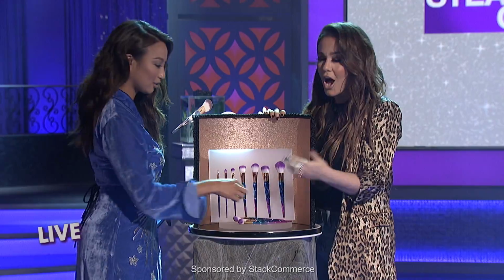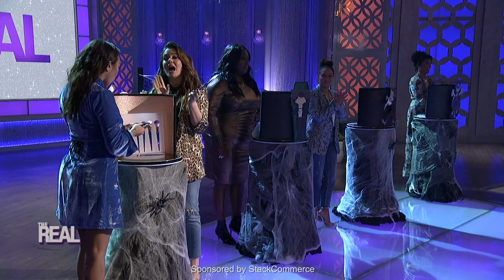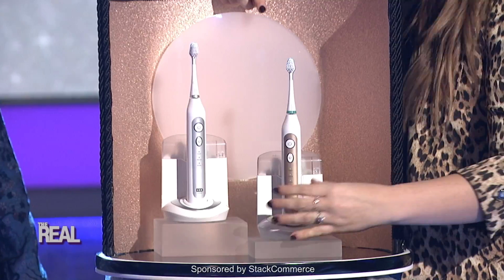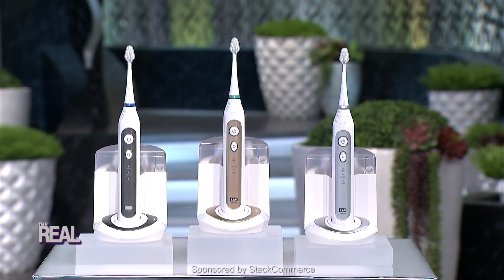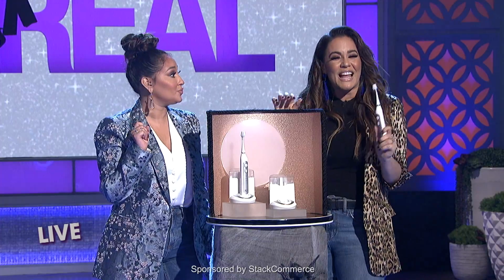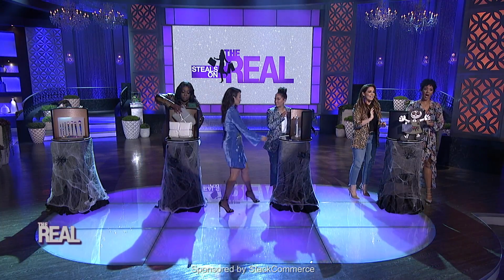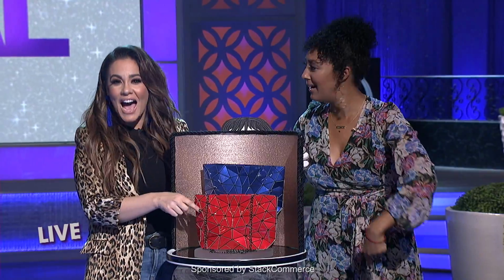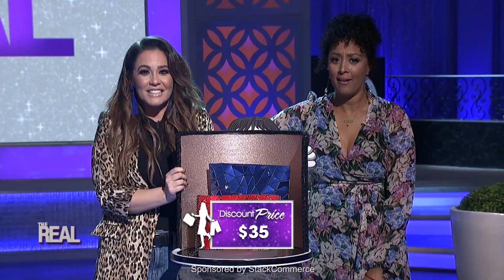Hallo-Week Steals!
Shop at stealsonthereal.com.